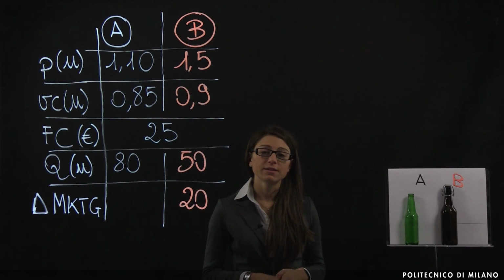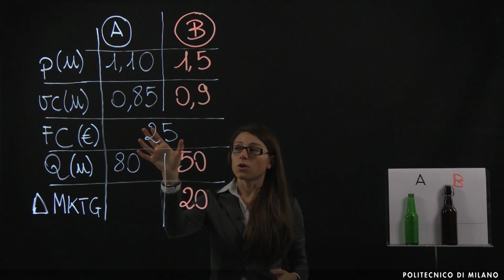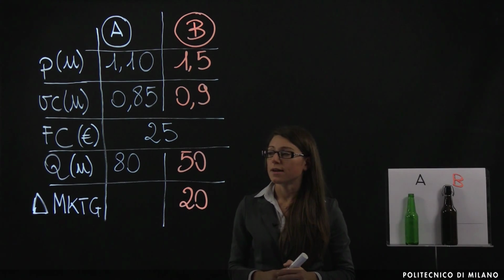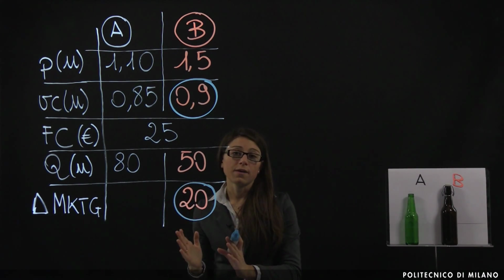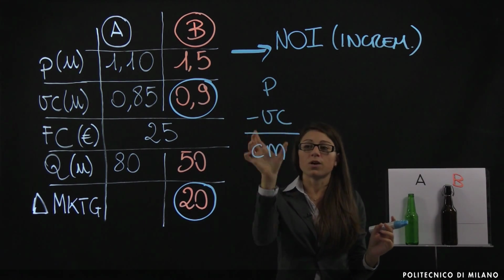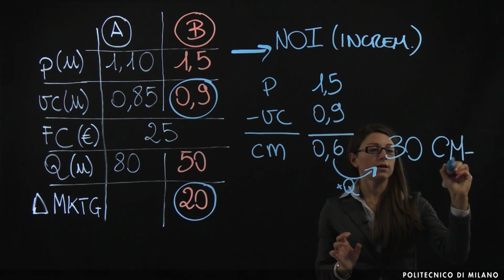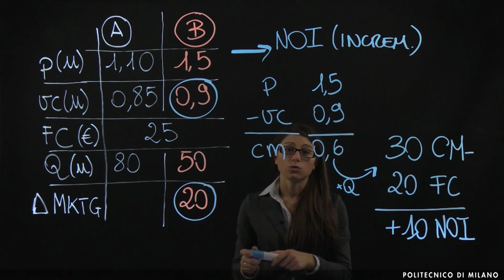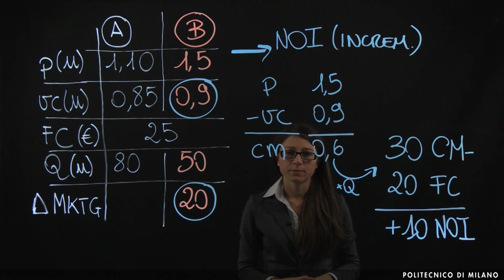Solution to the alternatives evaluation exercise (Deborah Agostino)